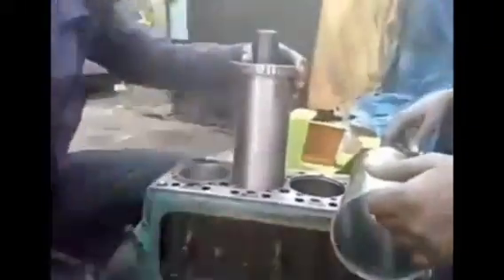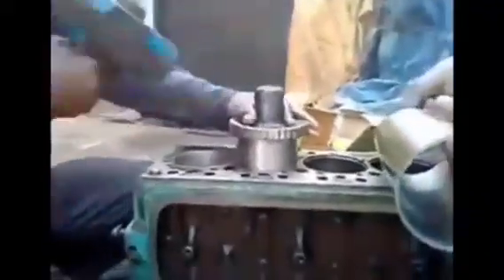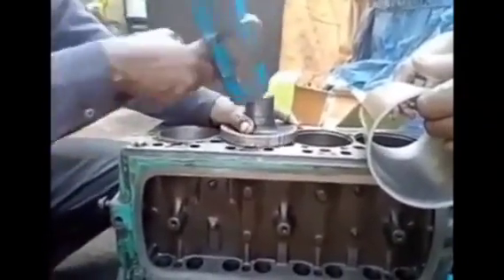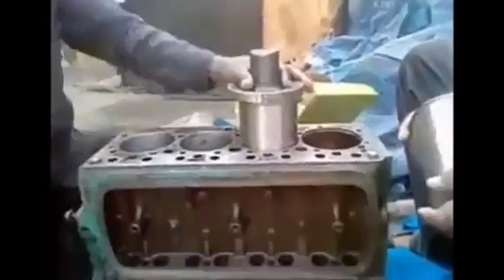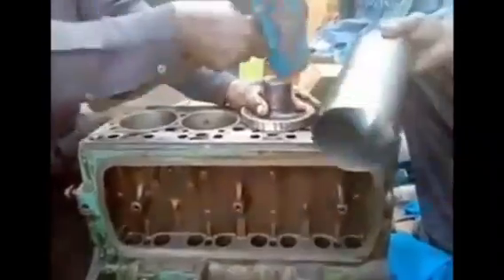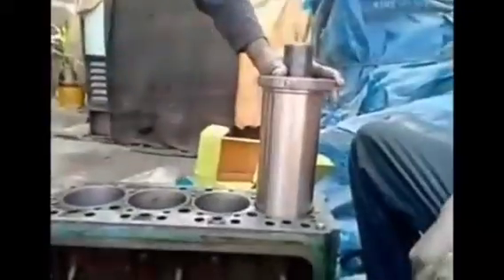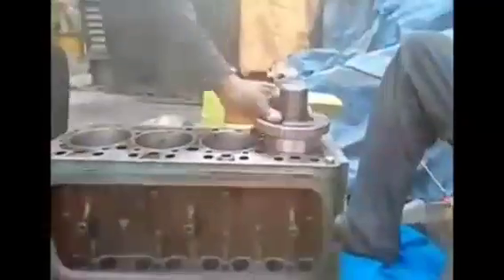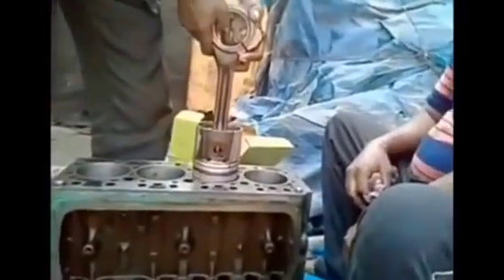Cummins- How to fitted Sleeve in the Cylinder Block by manual.